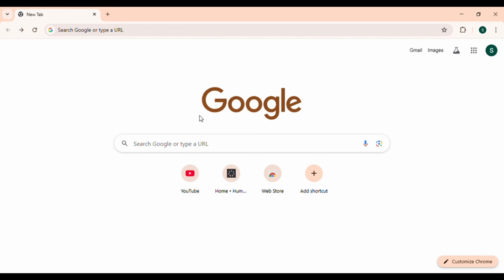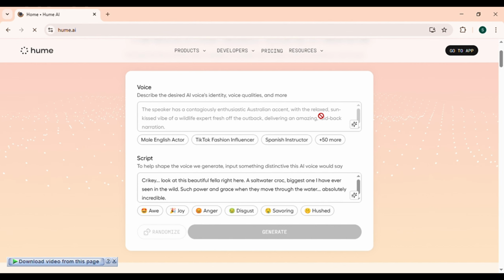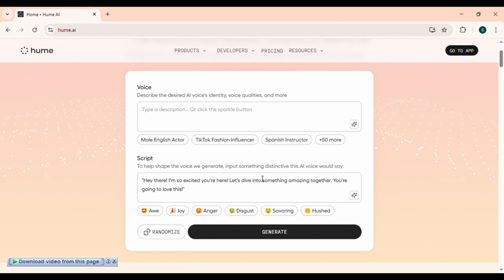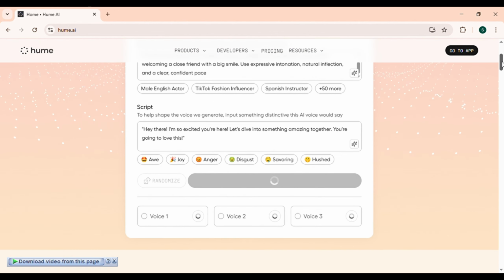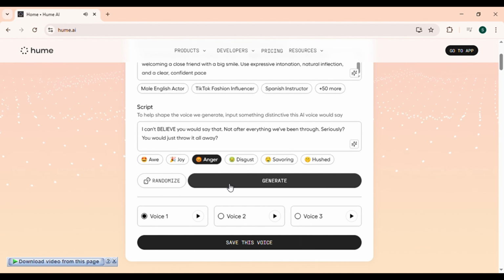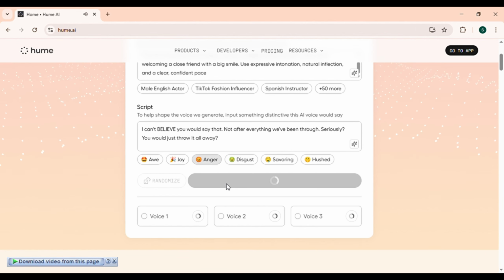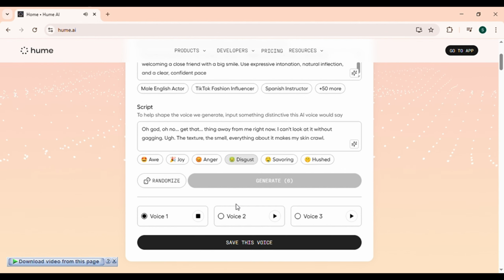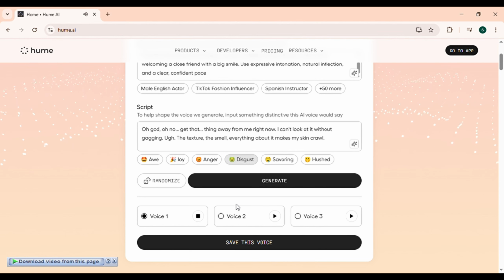This AI Gives Your Voice Real Emotions! 🤯 (Hume AI Tutorial 2025)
🎙️ Want to create emotional, human-like AI voiceovers — for FREE?
In this video, I’ll show you how to use Hume AI, one of the most powerful tools of 2025, to generate realistic voices that express true emotions like happy, sad, angry, and more. Whether you're a YouTuber, storyteller, or content creator, this tool brings your words to life with stunning emotional depth.

🧠 Top Features of Hume AI (2025):

1️⃣ Emotional Voice Generation – Happy, sad, calm, angry & more
2️⃣ Type or speak your script — Hume adds real emotions automatically
3️⃣ Easy to use, high-quality, perfect for faceless videos, podcasts & reels

📌 What You’ll Learn in This Video:

How to generate emotional voices using AI

Free voiceover tool for faceless YouTube channels

Use Hume AI for content creation, storytelling & ads

Best AI tool to sound human in 2025